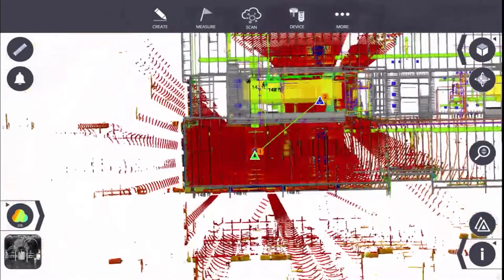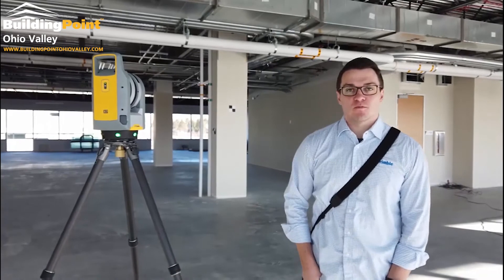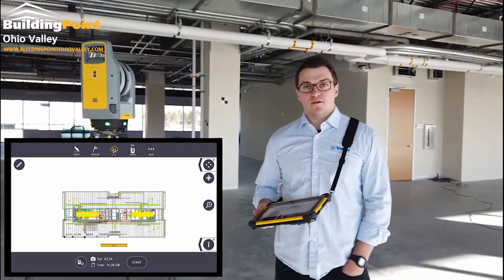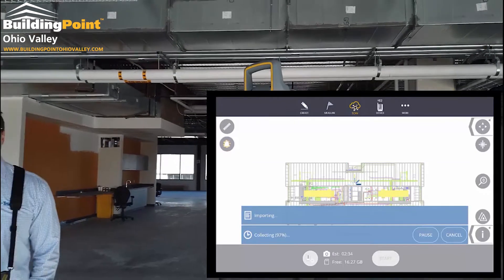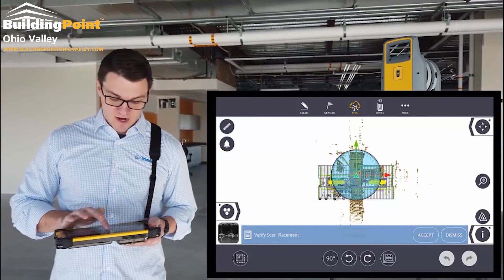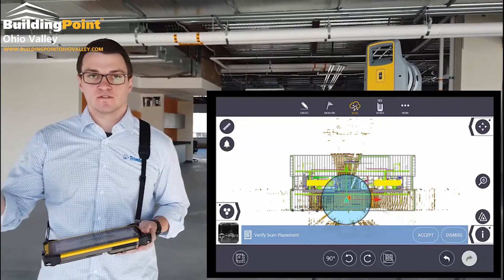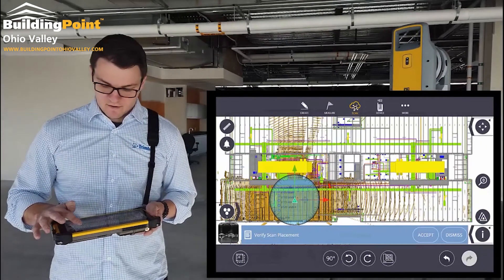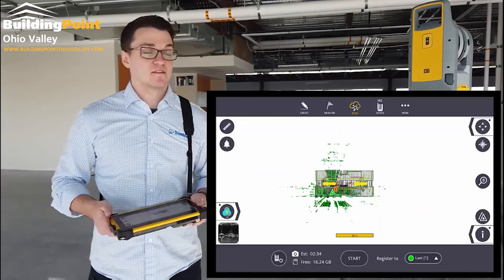Manual Scan to BIM Placement with Trimble Field Link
"Reference scans to the BIM model or PDF quickly in the field. Then export those registered and reference scans directly to your preferred CAD or collaboration program, were they will land in the same position!"